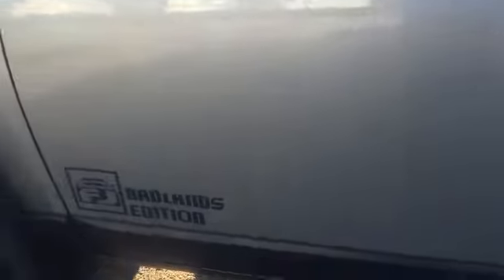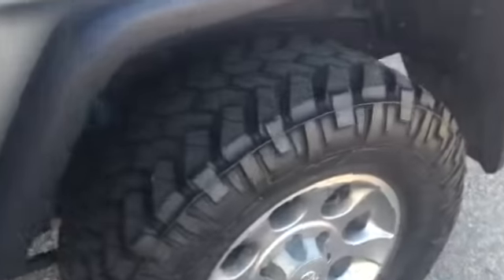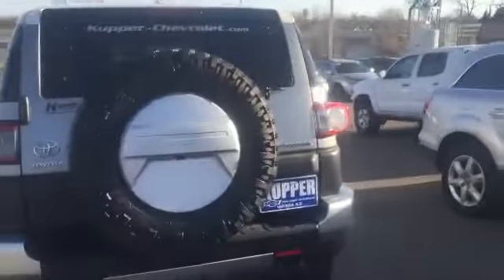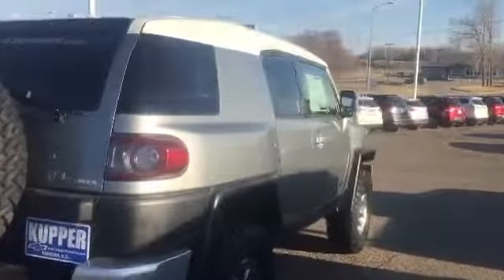2012 FJ cruiser for Heidi